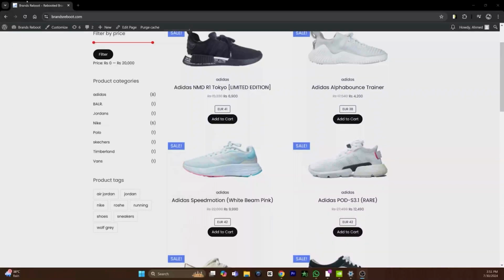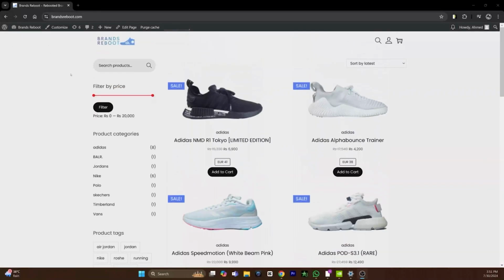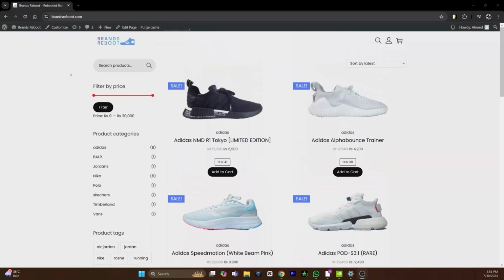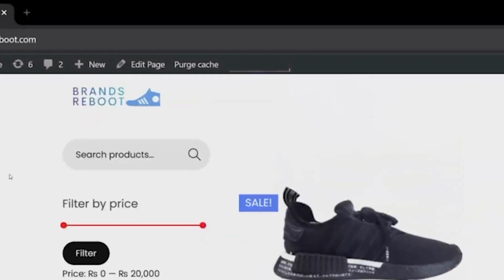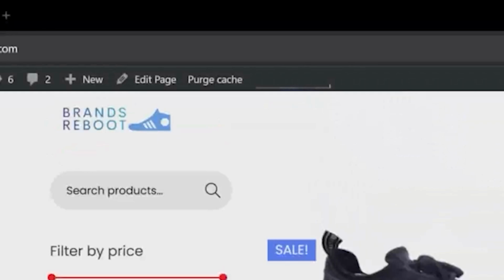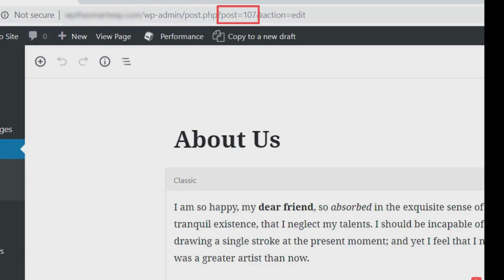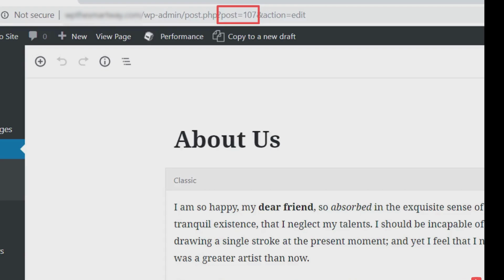How To Find Page id In WordPress (post id) (very simple)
In this video I'll show you how to find page id in wordpress (post id). The method is very simple and clearly described in the video. Follow all of the steps & find page id in wordpress (post id)